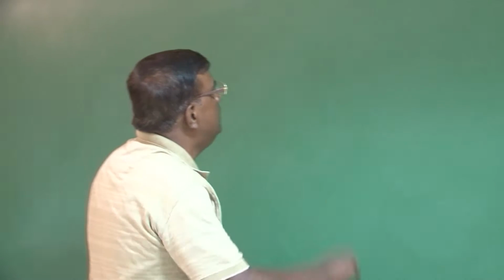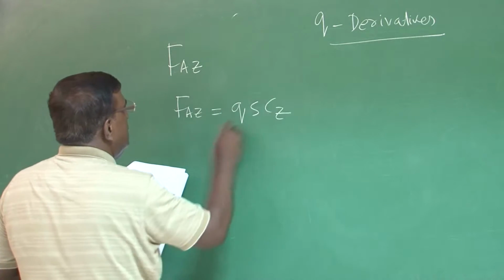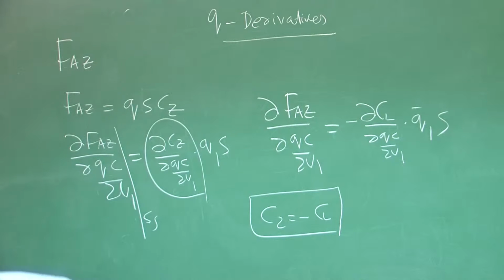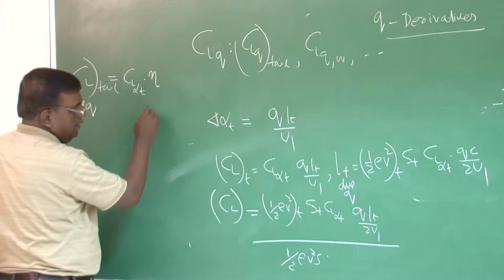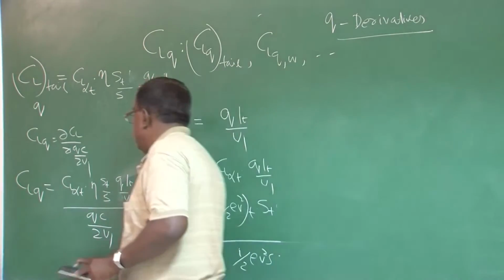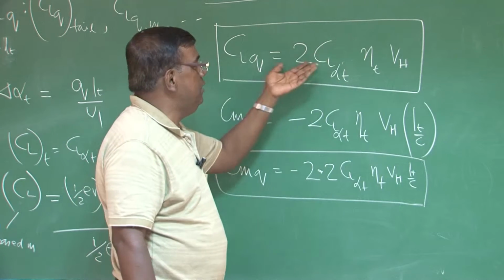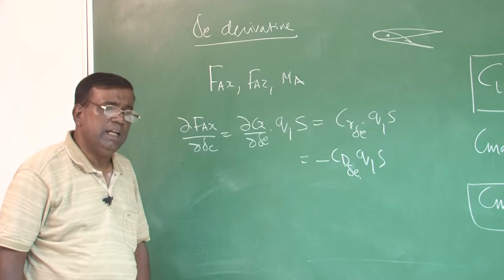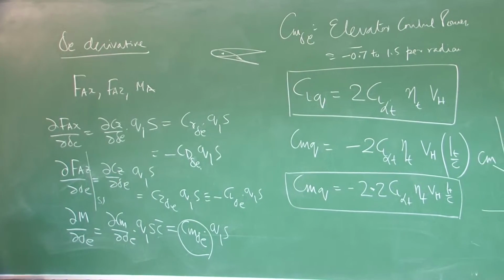Lecture 18 new